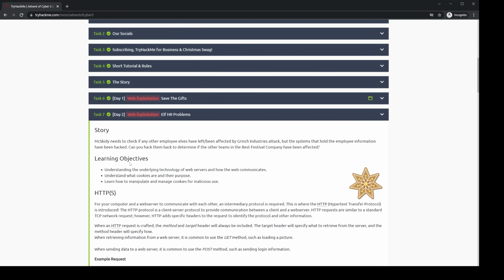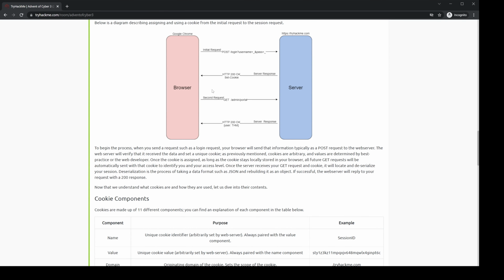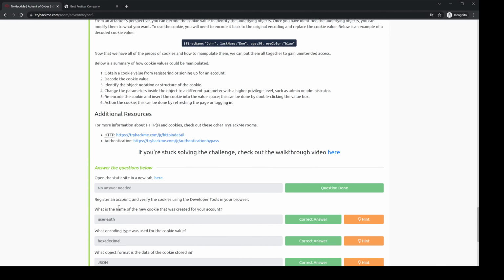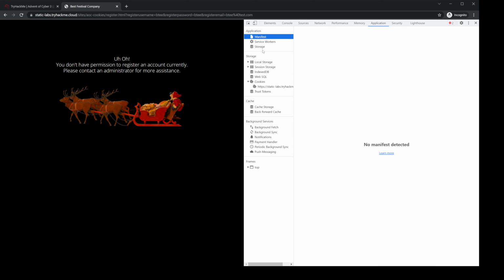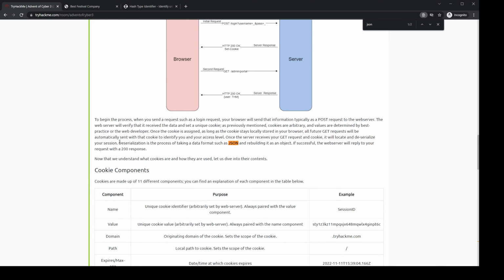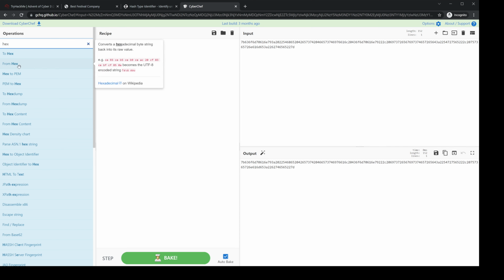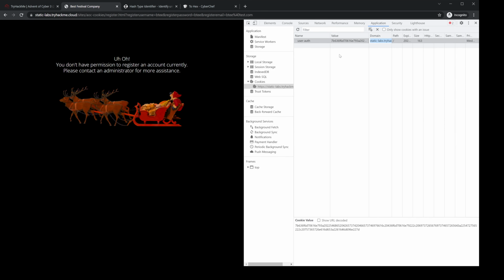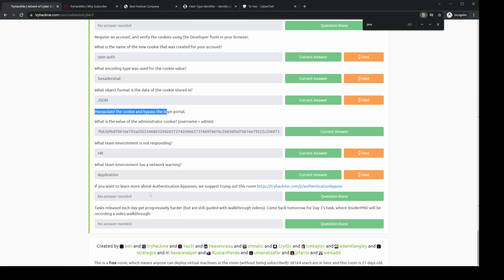TryHackMe - Advent of Cyber - 2021 Day 2 - Cookie Manipulation - Elf HR Problems Walkthrough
On the TryHackMe Advent of Cypher Challenge 2021, I'll be uploading several guide videos. This is a free room where you can learn about cybersecurity. For the next 25 days, TryHackMe will present a variety of beginner-friendly tasks. There would also be more than $12,000 in prizes! and a certificate of completion